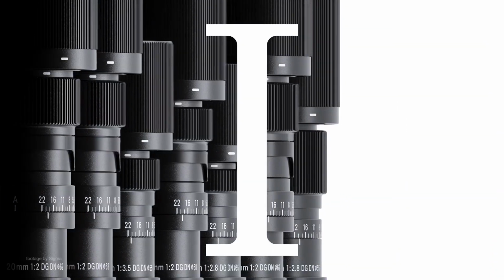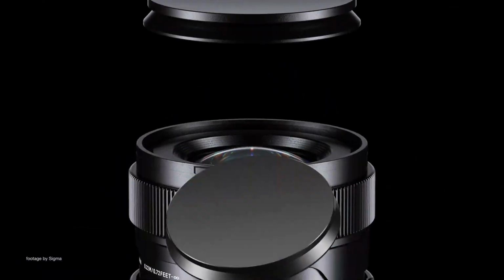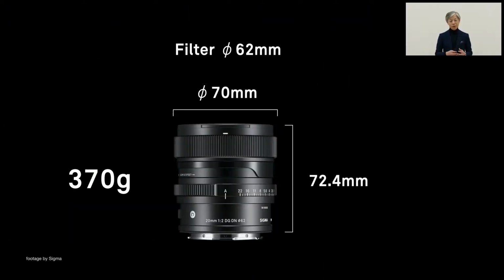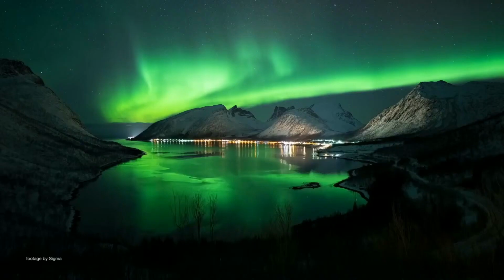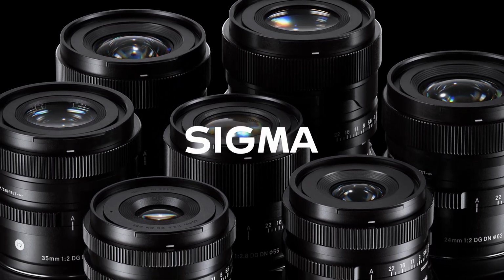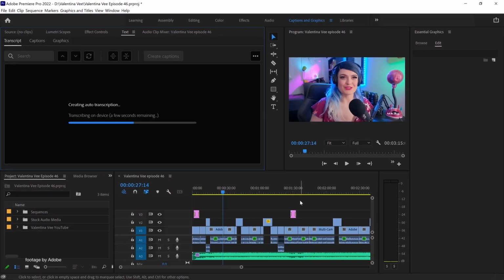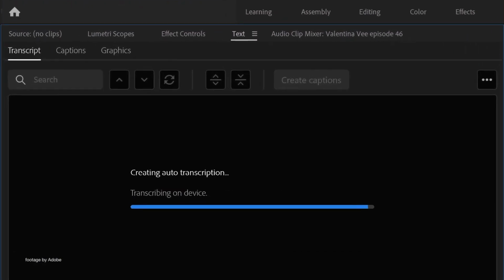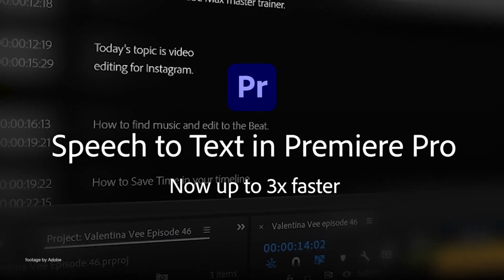News in 90 EP 272: ARRI SUP 6.1.2, Sigma I Series, Premiere Pro 22.2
ARRI SUP 6.1.2: 0:00
Sigma I Series: 0:46
Premiere Pro 22.2: 1:34